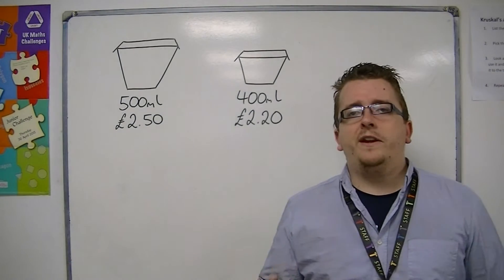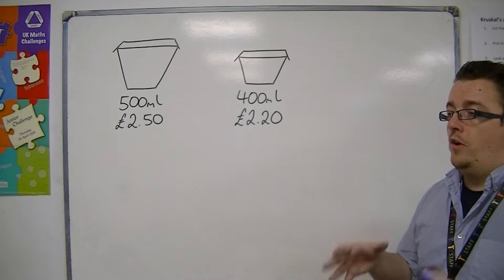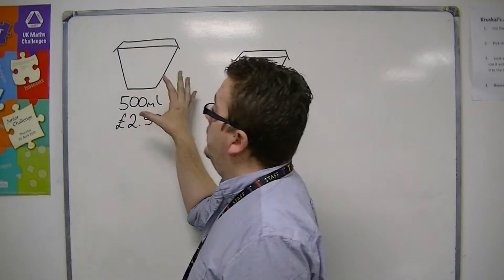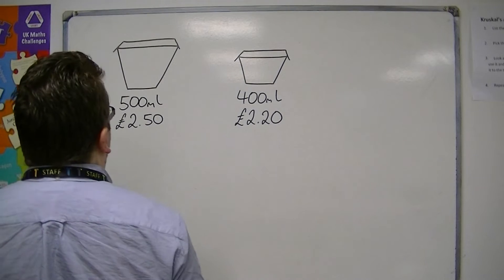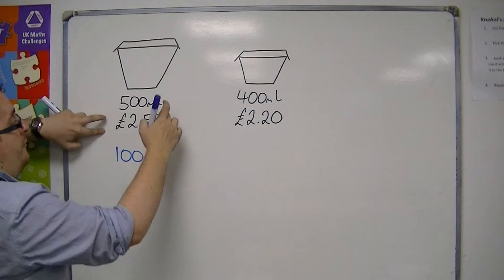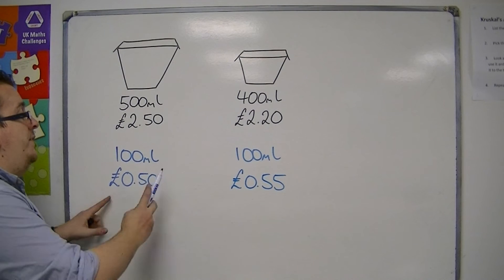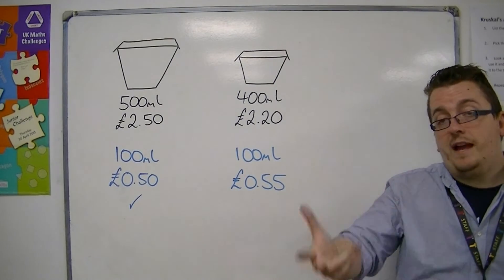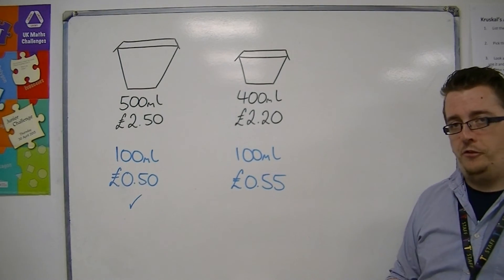GCSE Maths from Scratch 6.07a Determining the Best Buy